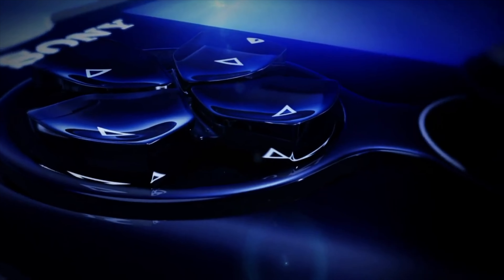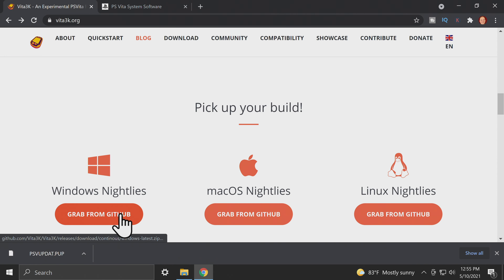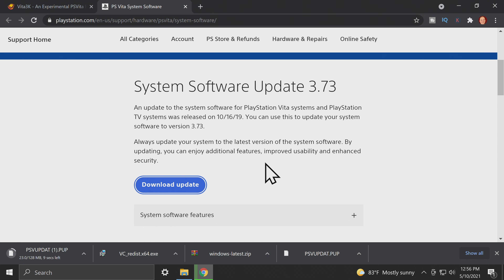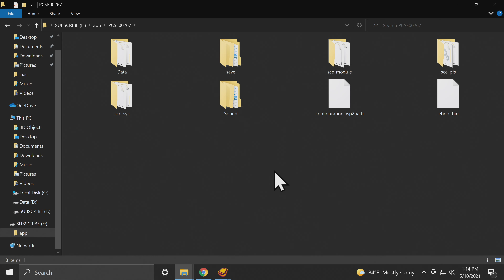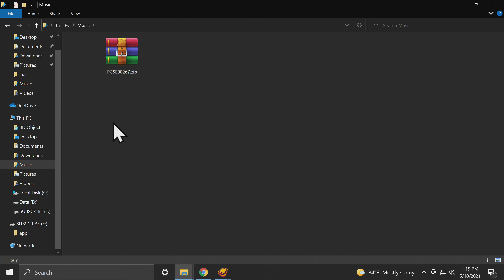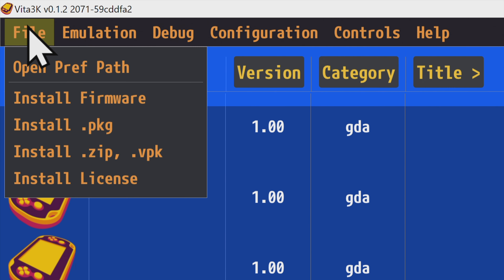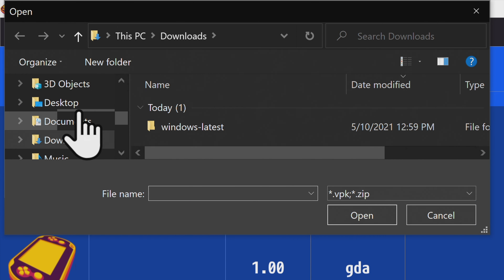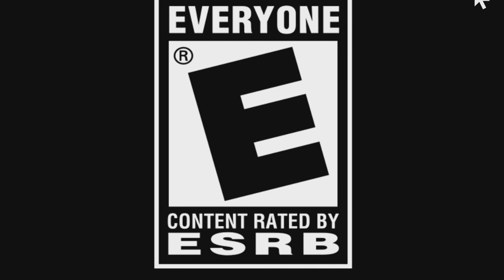PS Vita Emulator For PC! Vita3K Setup Guide 2022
Learn how to set up this PS Vita emulator for PC to play game in Windows! I'll show you how.
How To Jailbreak PS Vita NEW GUIDE Enso CFW HENkaku

𝐂𝐇𝐀𝐏𝐓𝐄𝐑𝐒

0:00 Getting Started
0:24 Get The Downloads
1:30 Get The Files Ready To Go
3:02 Launch/Setup Vita3K
4:49 Start Your Engines!
5:13 Next Steps

𝐋𝐈𝐍𝐊𝐒

WD 1TB 7200 RPM PC Hard Drive

SATA-To-USB 3.0 Dual Dock & Cloner For PC

WD Blue 3D NAND 1TB SSD

Samsung 32GB microSD Card For PC & Switch

Samsung 128GB microSD Card for PC & Switch
(Amazon oink)

HDMI Switch I Use For PC & Consoles
(Amazon link)

SanDisk Ultra Fit 128GB USB 3.0 Drive For PC & Consoles

PS Vita Emulator For PC! Vita3K Setup Guide 2021